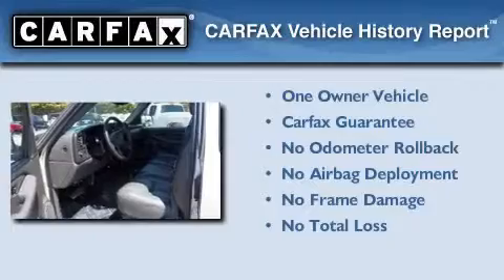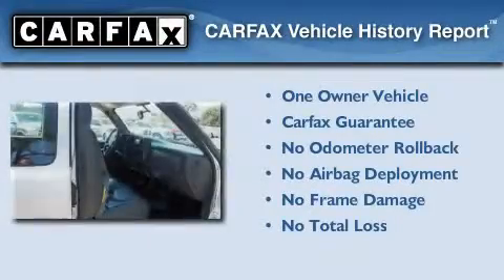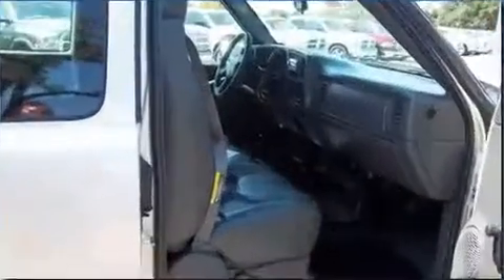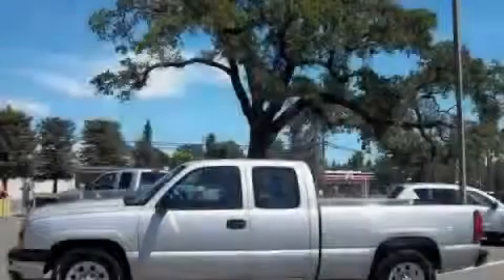Pre-Owned 2006 Chevrolet Silverado 1500 Healdsburg CA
Year : 2006
 Make : Chevrolet
 Model : Silverado 1500
 Engine : --
 Trans . : automatic
 Exterior : silver
 Miles : 47,467
 Interior : silver